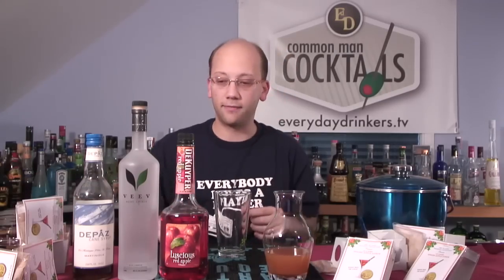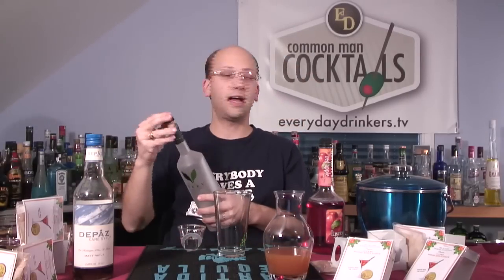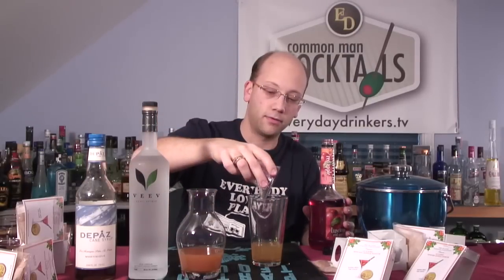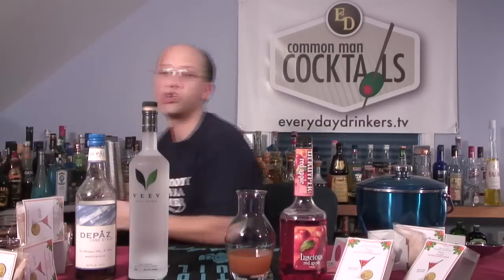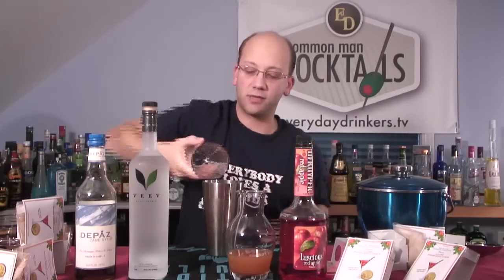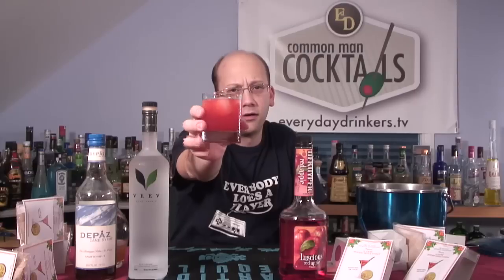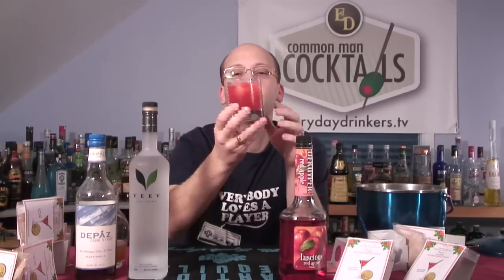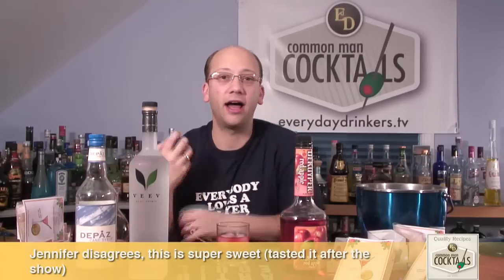Candy Apple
A Veev Açaí recipe with a nice rounded sweet apple finish. Imagine a juicy açaí berry mingled with that of a soft supple red apple. Can you resist?